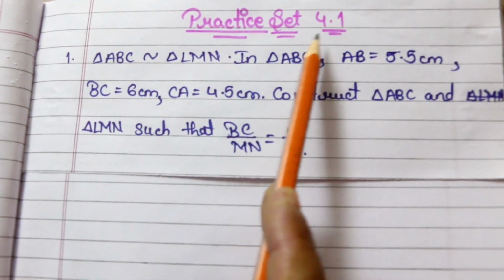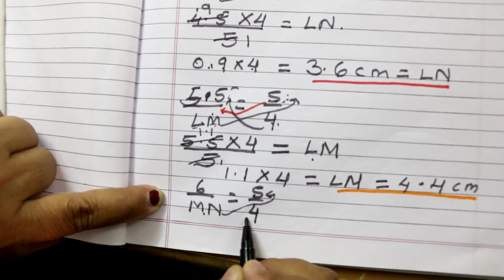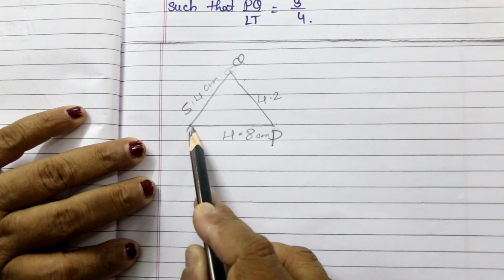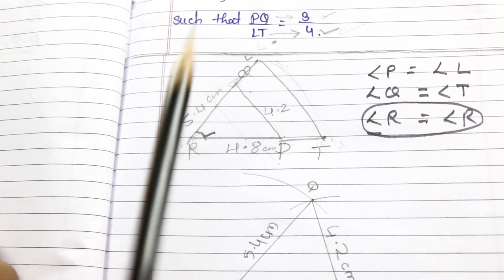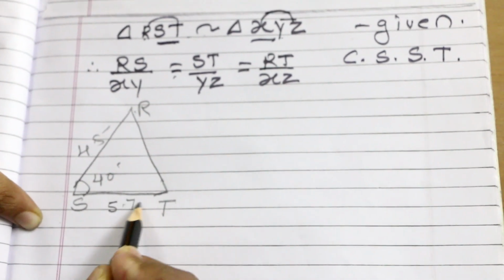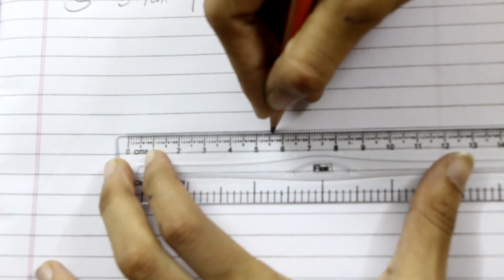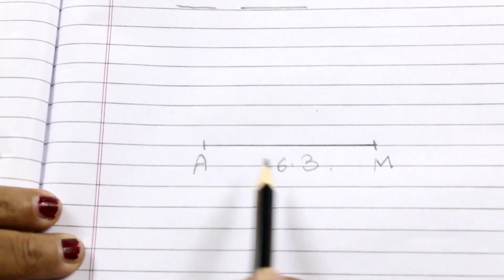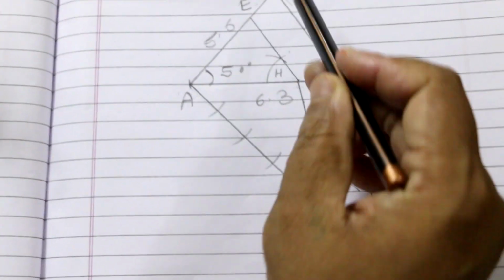Geometry Construction Ex4.1 STD:-X [SSC]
Geometric construction

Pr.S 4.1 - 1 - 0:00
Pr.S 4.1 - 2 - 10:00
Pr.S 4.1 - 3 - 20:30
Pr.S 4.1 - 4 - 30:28